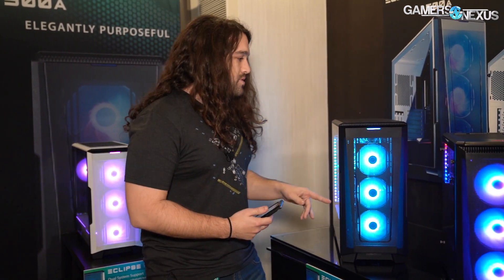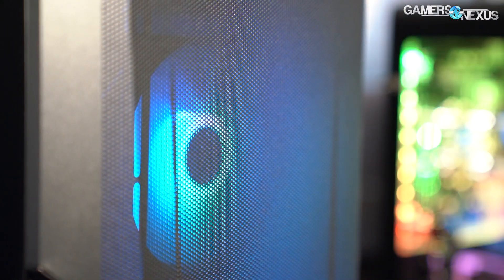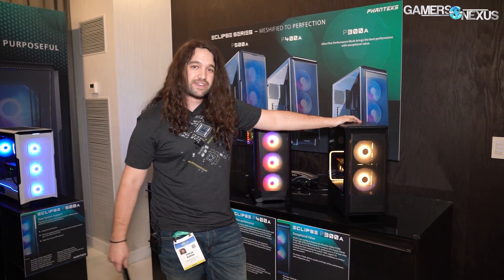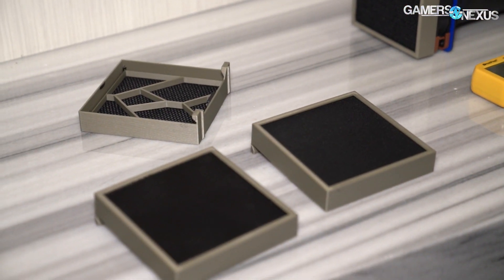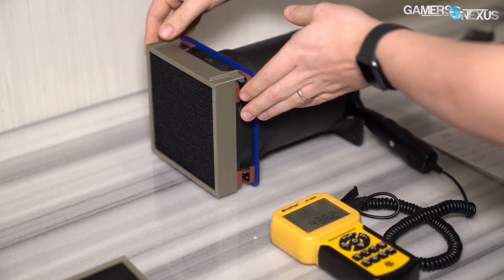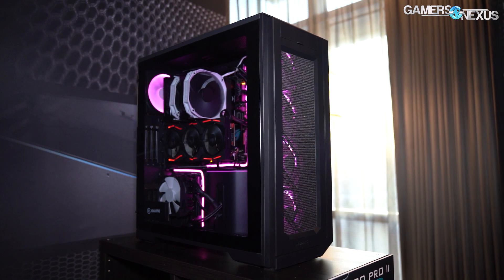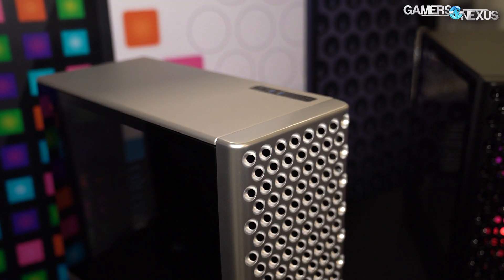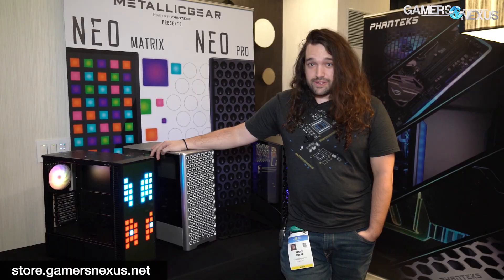Phanteks P500A Mesh Airflow Case, P300A, & "Triple-System" Enthoo Pro 2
The Phanteks booth is our last show coverage we'll upload for CES2020, although we do have two videos with Gordon and Der8auer coming up separately.

In this video, we're covering the Phanteks P500A mesh airflow case, the P300A mesh case, and the dual-system Enthoo Pro 2 that now supports 3 systems, thanks to the Ghost Canyon NUC. MetallicGear cases also make an appearance.